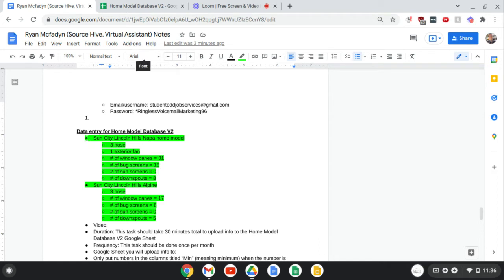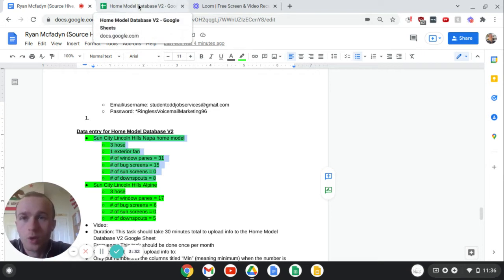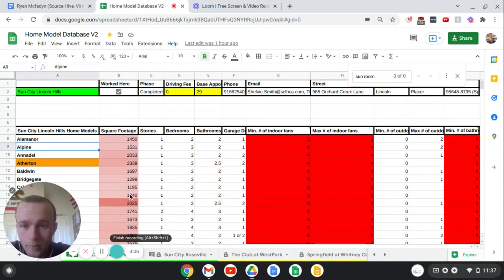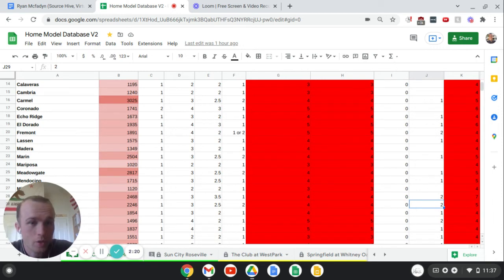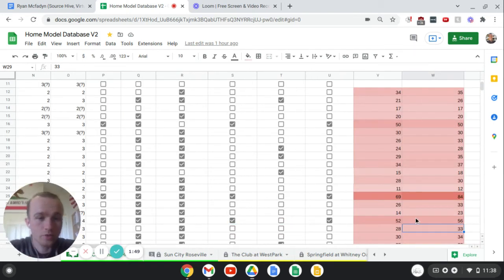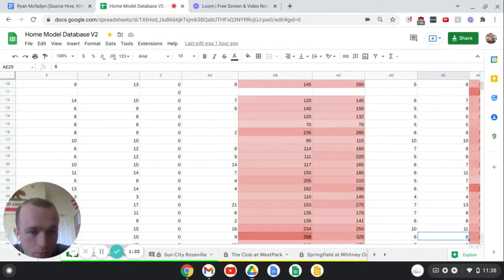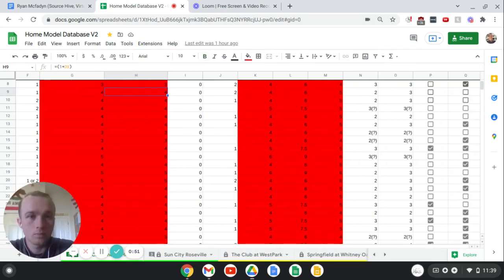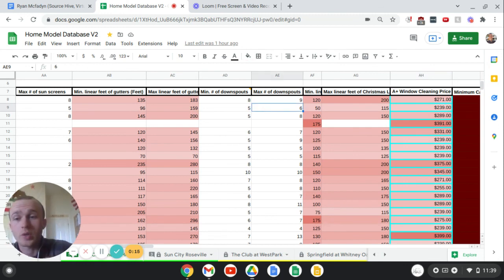How to [VAs- Update home model database]